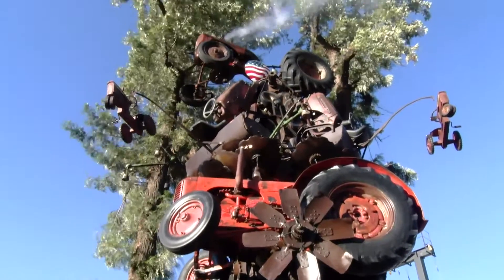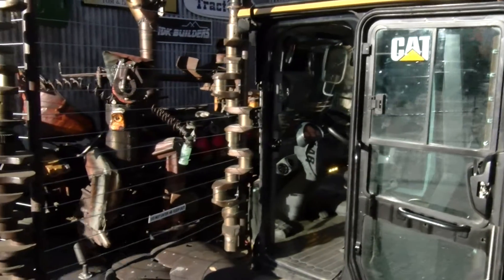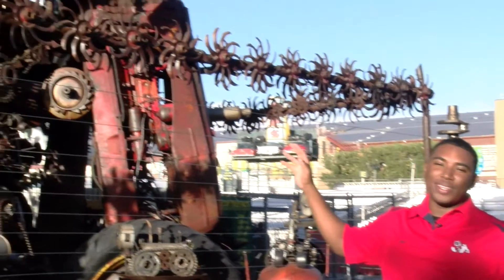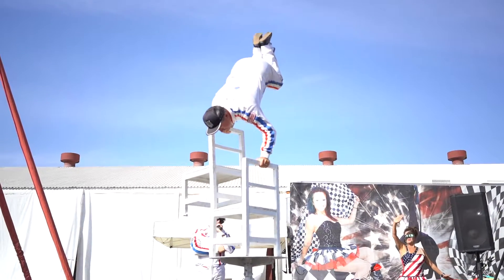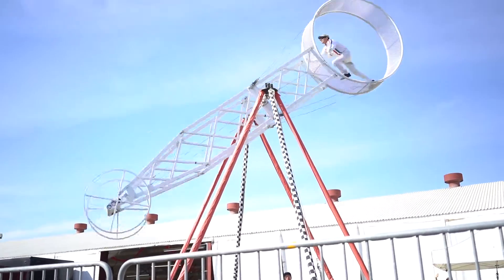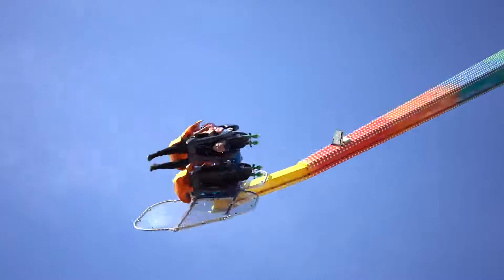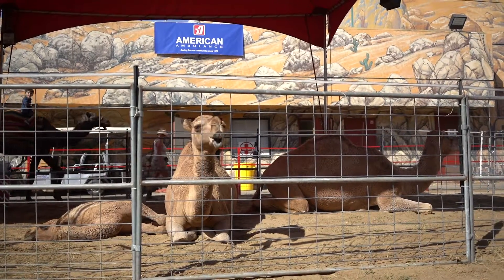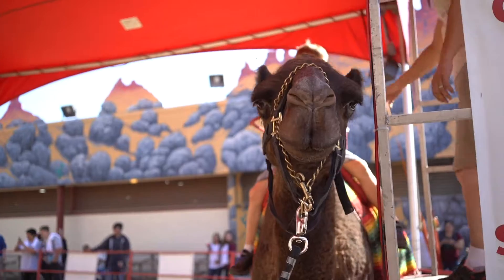Fresno Fair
A project produced by reporter Cedric Hood  in the Fall 2018 MCJ 128 TV News Reporting and  Production Class for Fresno State Focus.